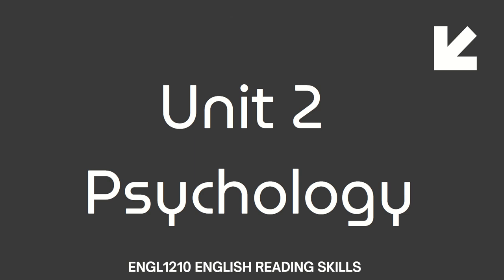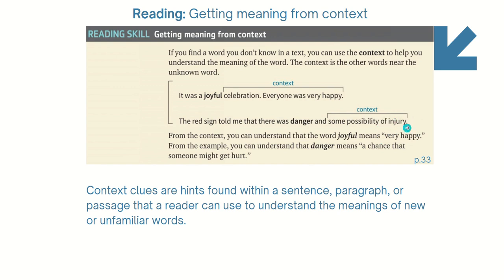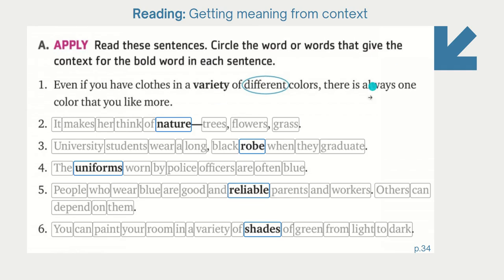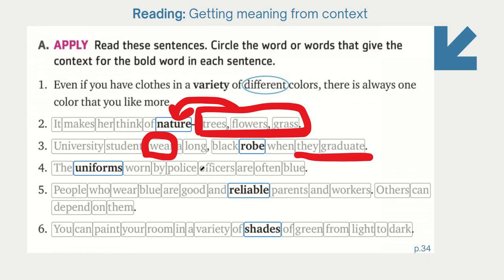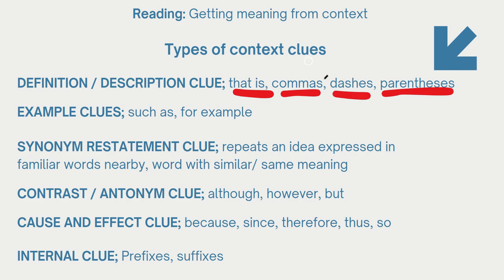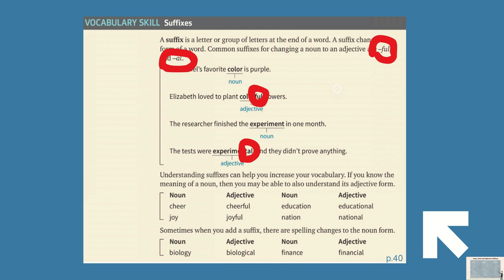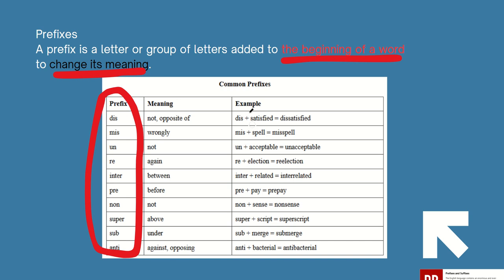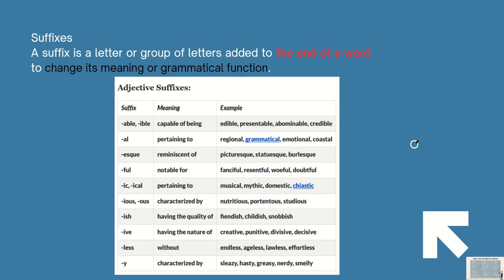Getting meaning from context